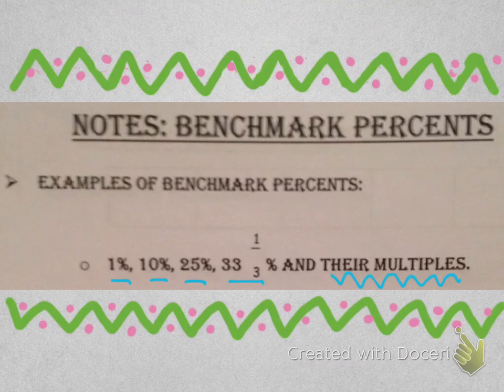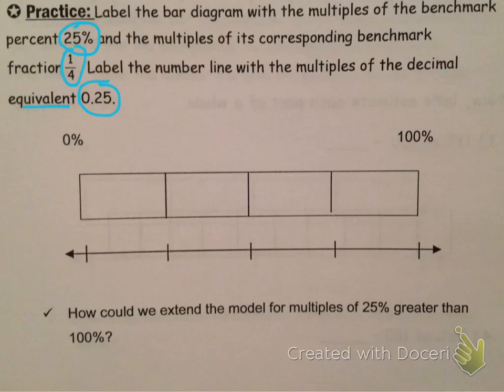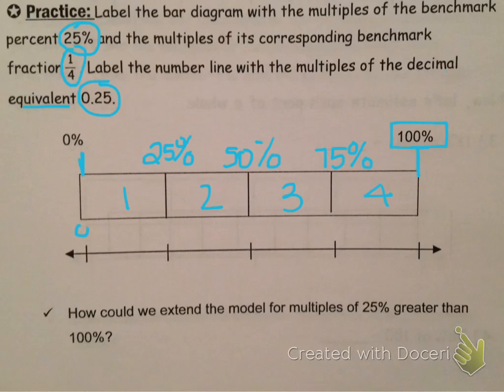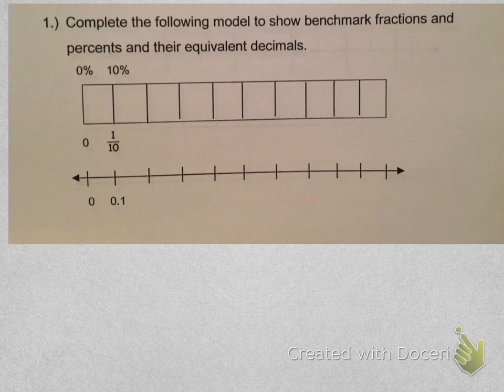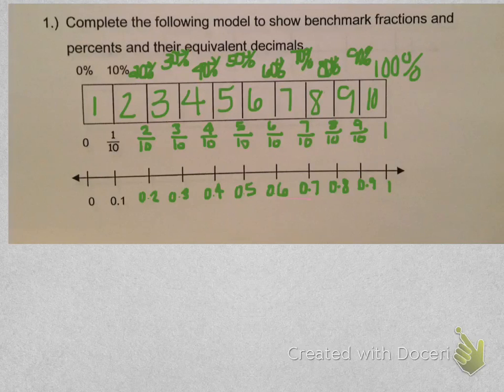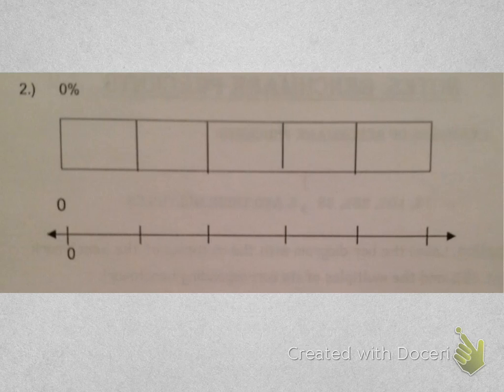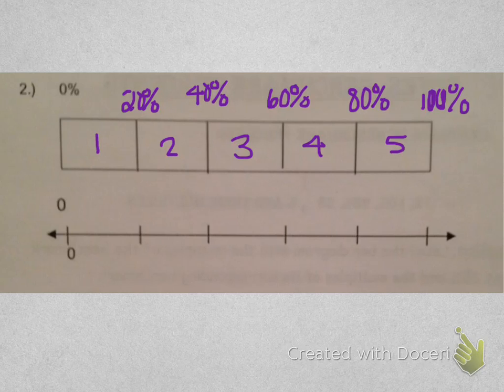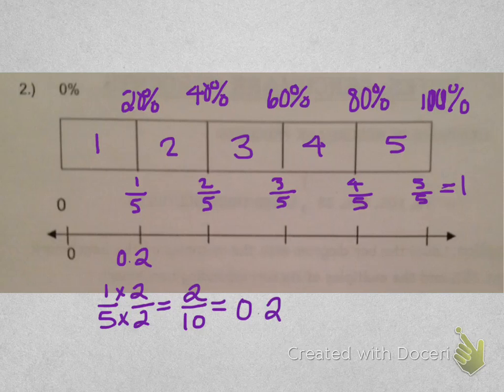Benchmark Percents Part 1